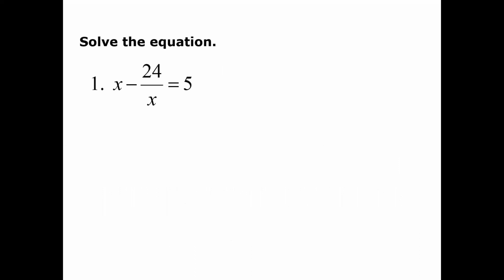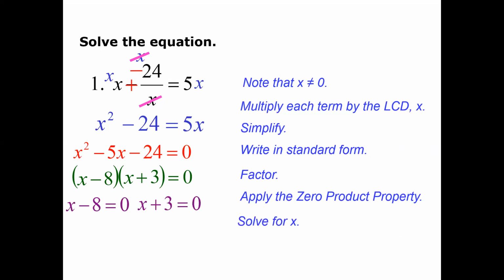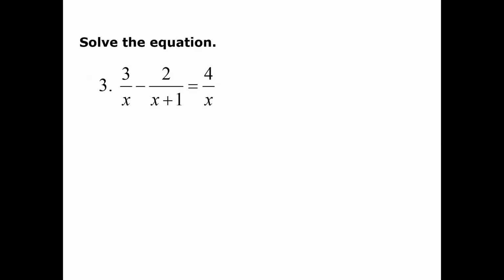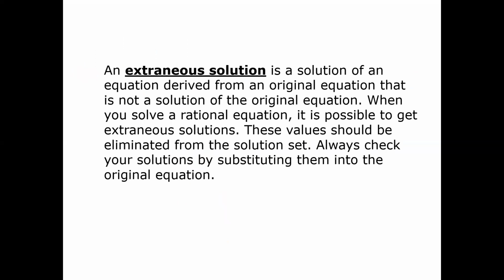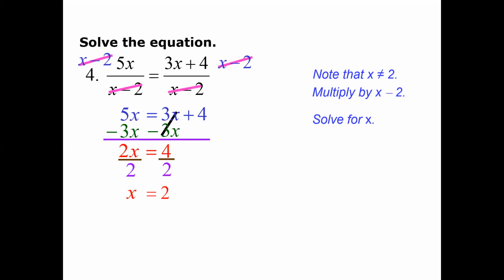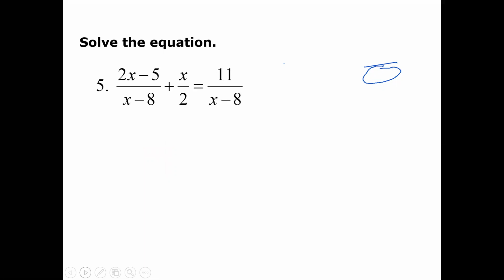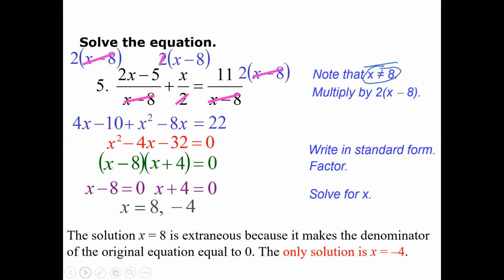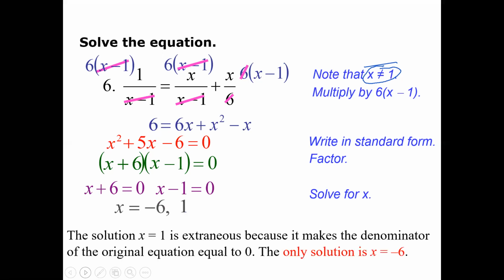HOW TO SOLVE Rational Equation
In this video, you will learn how to SOLVE RATIONAL EQUATIONS and how to deal with extraneous roots. This also includes examples with clear and step by step procedure in solving rational equation.